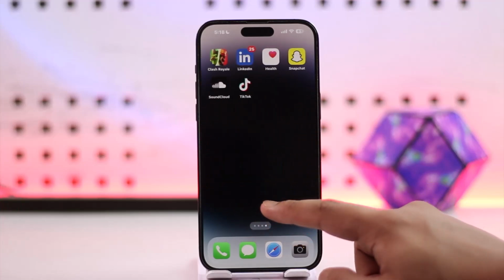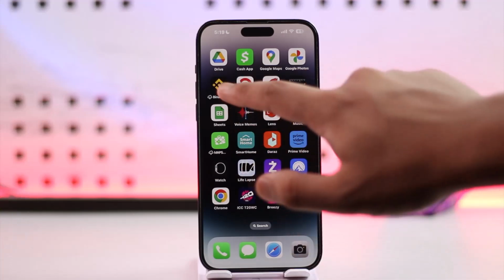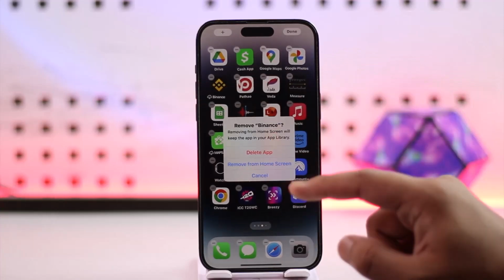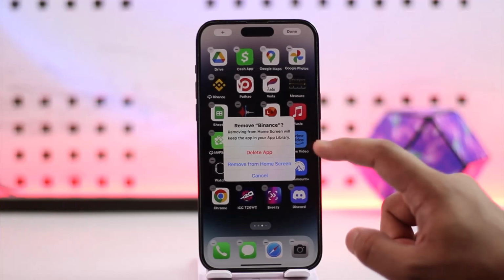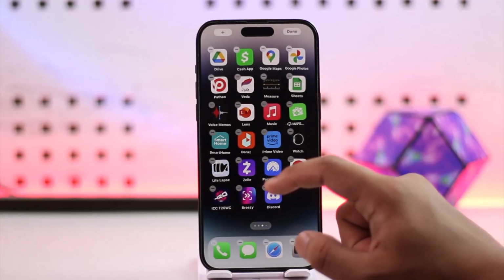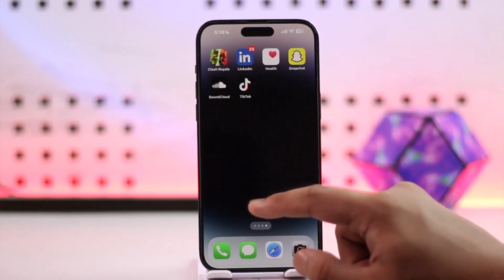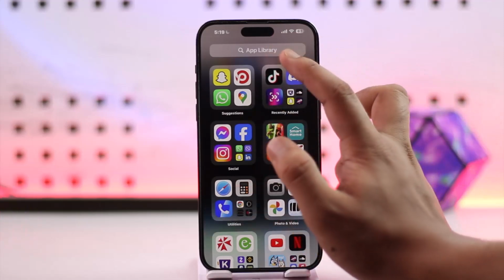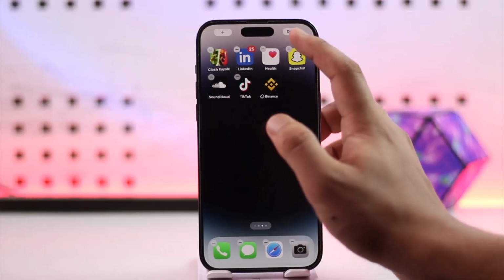How to Hide Apps on iPhone iOS 17 | Hide Apps on iPhone 2025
This video demonstrates how to hide apps on your iPhone running iOS 17. The tutorial walks through the process of long-pressing an app icon, selecting "Remove from Home Screen," and accessing the App Library to unhide the app when needed.

Chapters:
0:00 Introduction
0:14 Removing App from Home Screen
0:34 Unhiding App from App Library
0:42 Conclusion